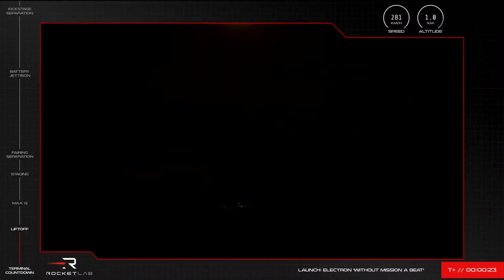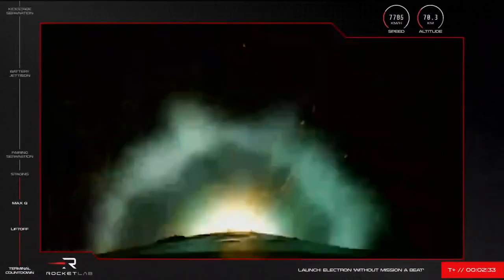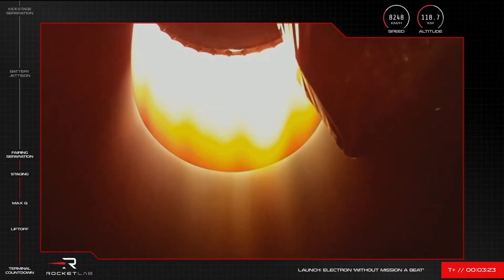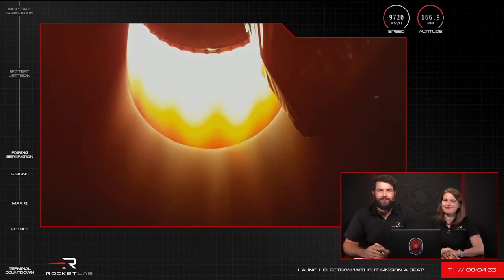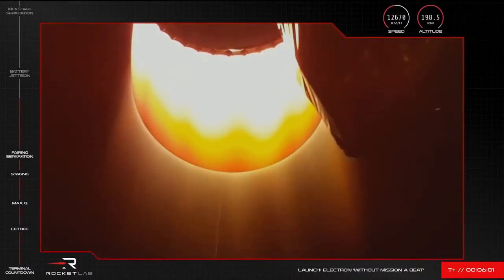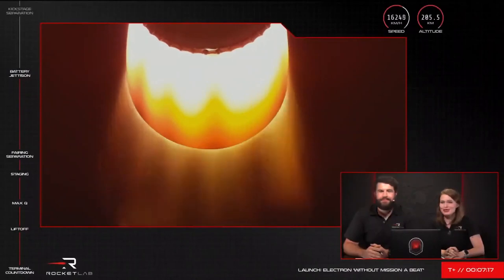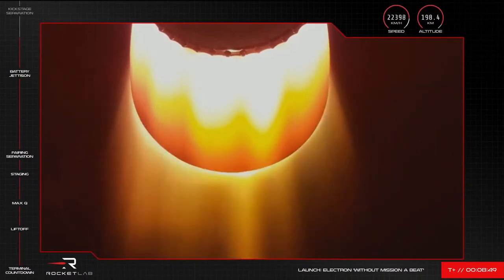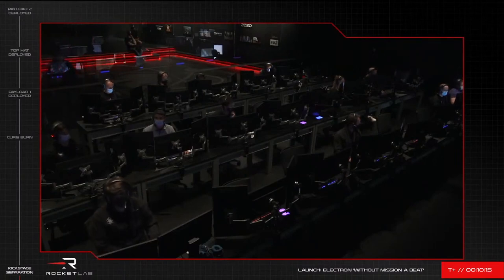Rocket Lab's 'Without Mission A Beat' Launches!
Rocket Lab's "Without Mission A Beat" launched a pair of BlackSky high-resolution Earth-imaging satellites into Low Earth Orbit (LEO), expanding their rapid-revisit constellation to 14 satellites. This launch marks Rocket Lab's 25th Electron launch, with a total of 112 satellites launched into orbit thus far.